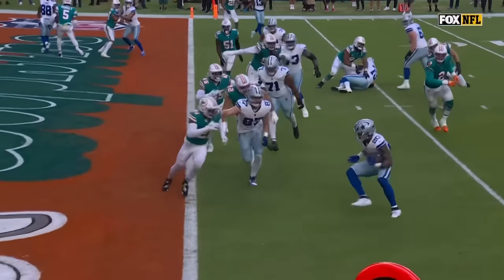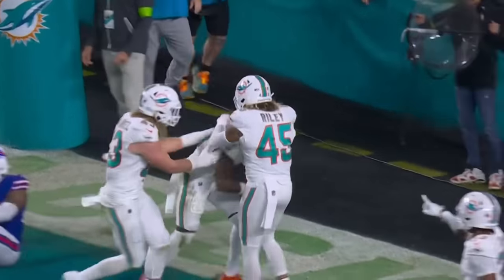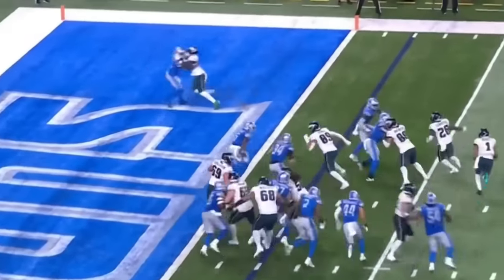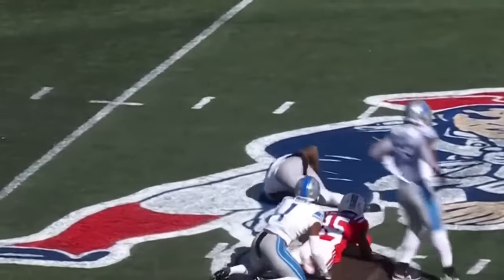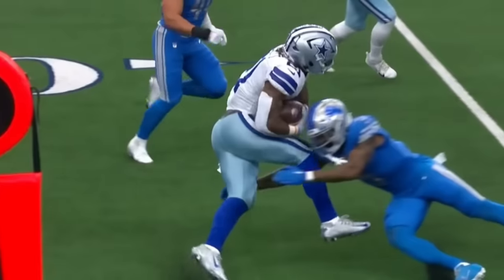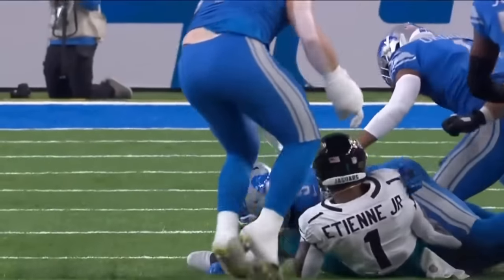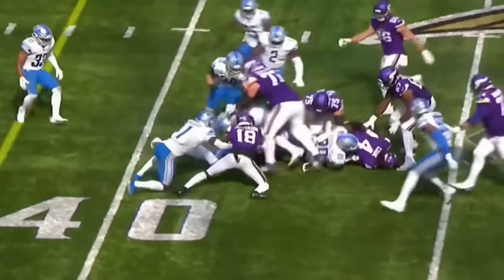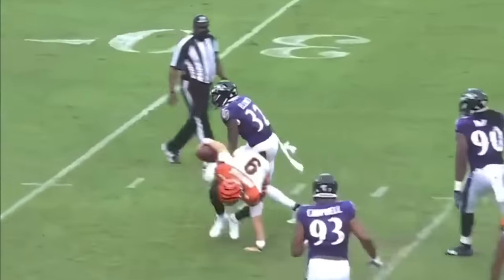DeShon Elliott Highlights 🔥 - Welcome to the Pittsburgh Steelers